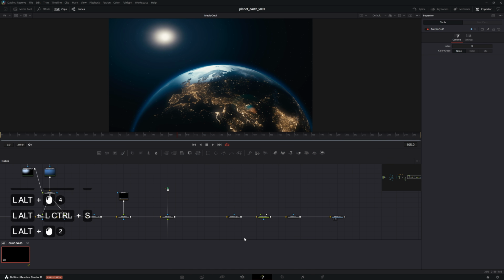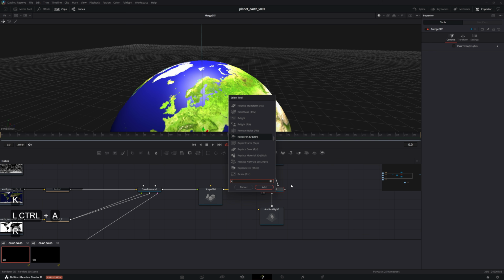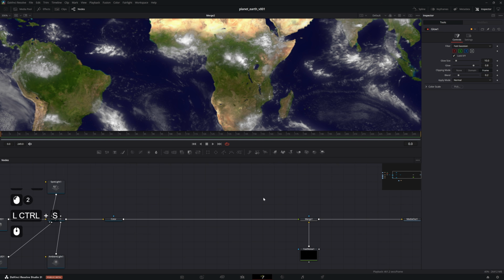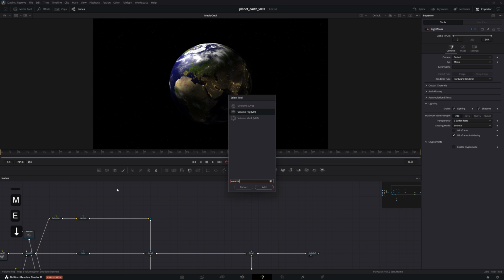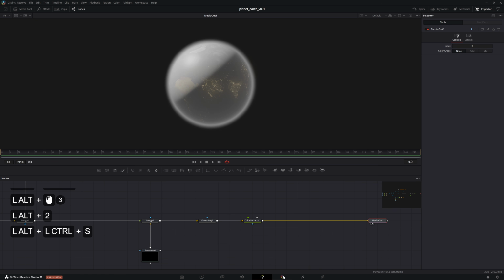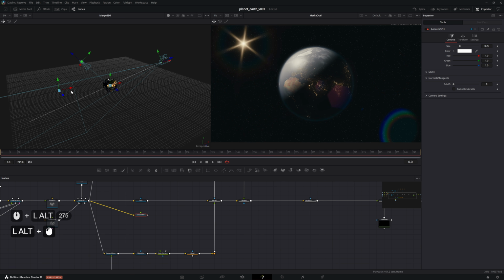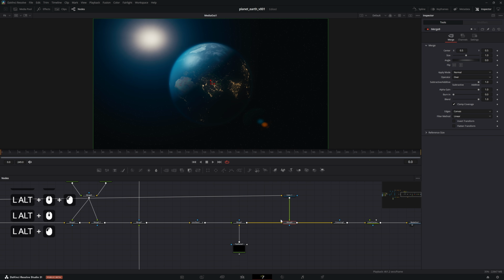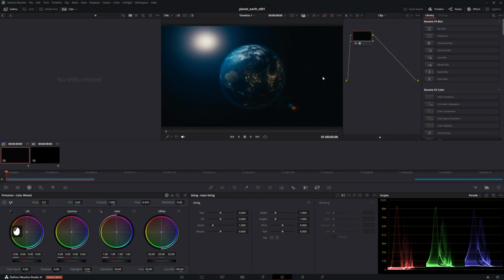Cinematic Earth VFX in DaVinci Resolve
Create a cinematic Planet Earth shot in DaVinci Fusion using 3D textures, clouds, night lights, atmosphere, sun glare, and linear color grading.

00:00 Speed up 3D Workflow
01:35 Create 3D Scene
05:00 Space, Sunlight and Clouds
06:47 Add Night Lights
09:30 Atmosphere
11:30 Linear Color Space and Color Grade
13:03 Bug Fixing
15:00 Create Sun
17:50 Refine Night Lights and Clouds
21:45 Final Tweaks